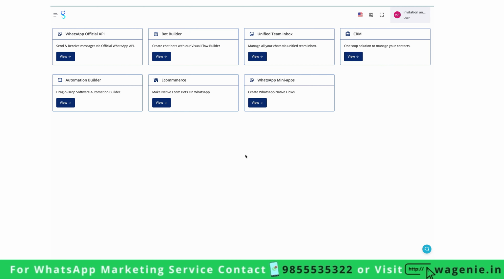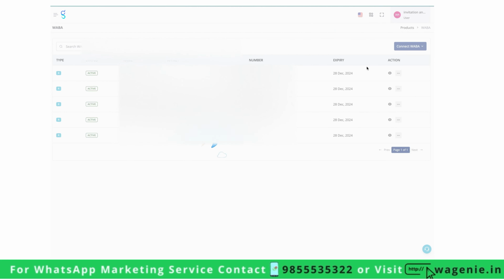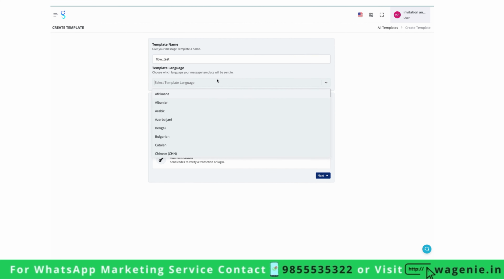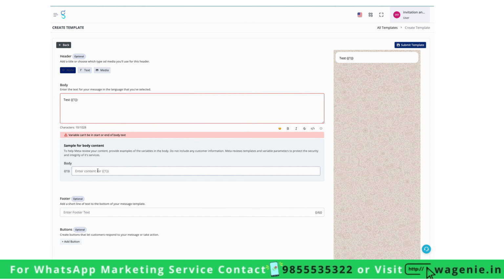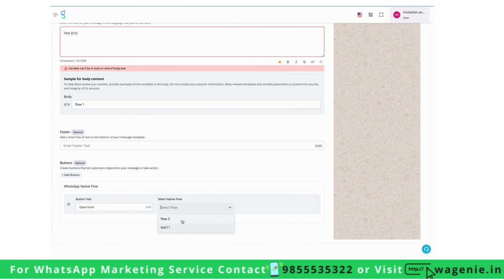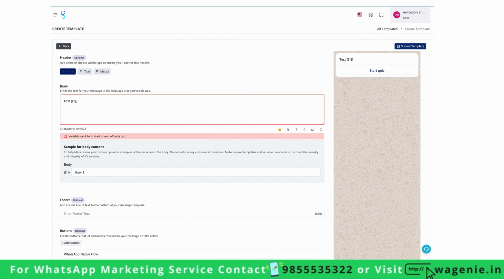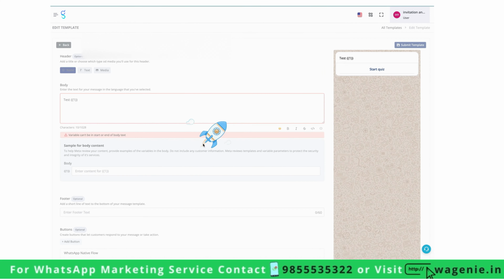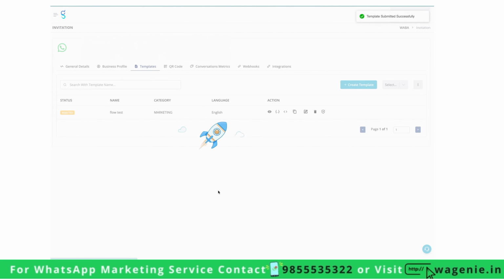How To Create WhatsApp Template With Mini Apps / Native Flows? | Whatsapp Automation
Publish the Flow:
Ensure that your WhatsApp native flow or mini app is published.
Note: Once published, it cannot be edited.
Access Templates:
Navigate to the Channels section.
Click on the Template icon.
Choose "Create Template."
Create Your Template:
Name your template.
Select the language.
Choose the most suitable category.
In the body section, add your content with variables as needed.
For the button type, select the WhatsApp native form option.
Select the published flow, welcome screen, and add button text.
Submission:
Click Submit to send your template for approval.
If Rejected:
In case of rejection due to a variable at the end, replace it with simple text and resubmit.
Note: A template can be edited only once within 24 hours.
Get Instant Solutions to All Problems:
Call WhatsApp Marketing Service: 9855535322
This video is presented by a commercial genie on behalf of WA Genie.
How to create WhatsApp templates with mini apps
WhatsApp native flow template creation
Setting up WhatsApp templates with native flows
WhatsApp mini apps integration guide
Steps to create WhatsApp native flow templates
WhatsApp API templates with interactive flows
How to add mini apps to WhatsApp templates
WhatsApp native flow approval process
Best practices for WhatsApp mini apps templates
Troubleshooting WhatsApp native flow templates
WhatsApp Business template setup with mini apps
Creating interactive WhatsApp templates
WhatsApp native form templates guide
How to configure WhatsApp template buttons for mini apps
WhatsApp template categories for native flows
WhatsApp template variables and mini apps integration
WhatsApp API template management with native flows
WhatsApp template language selection for mini apps
WhatsApp Business native flow examples
How to use WhatsApp template manager for mini apps